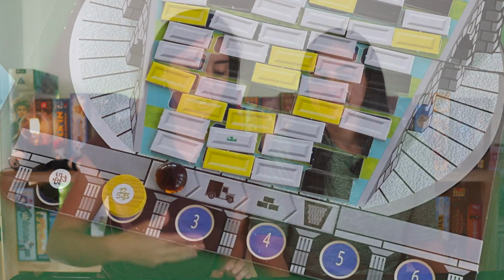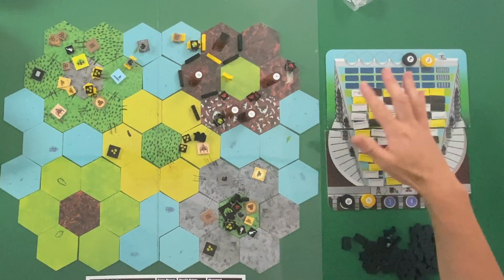Roads & Boats (20th Anniversary Ed.) - Why Own It? Mechanics & Theme Board Game Review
Name of the game is the aim of the game; build those *roads* and *boats* and optimise your transportation network better and faster than your opponent. You start with humble donkeys and geese, and work your way all the way up to mining for gold and converting that gold into glorious coin and stocks worth sweet sweet VP. But don’t forget to contribute to the monument along the way or else it might all be for nothing… (also for the written record, I wasn’t trying to disrupt Maggie’s game for “no reason” :P)

Timestamps
00:00 Introduction
00:44 Theme overview (Themer)
01:09 Mechanics overview (Thinker)
07:03 Themer thoughts
10:41 Thinker thoughts
16:47 Solo gameplay (Themer)
18:05 Why own it?

Designer: Jeroen Doumen, Joris Wiersinga
Players: 1-6
Play time: 120-240min
Publisher: Splotter Spellen

Thanks for stopping by for our mechanics & theme board game review of Bonfire. We're Amy & Maggie aka ThinkerThemer. We're an Australian couple with two very different perspectives of what makes a great board game - Amy (Thinker) is all about the mechanics and enjoys tight, competitive games, and Maggie (Themer) is all about the storytelling and the theme of the game, and the 'world' that the designer is trying to create. Subscribe to our channel to hear us talk about these two elements of a game, and how well integrated we feel these are in delivering a cohesive and wonderful game experience.
Are you teamthinker or teamthemer? ❤🏳️‍🌈🇦🇺